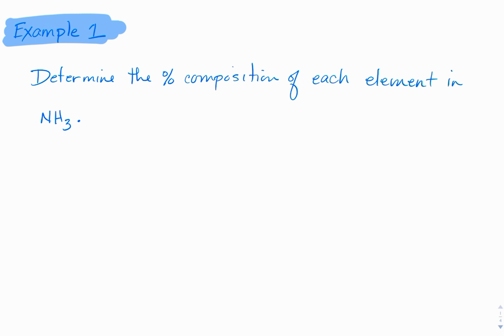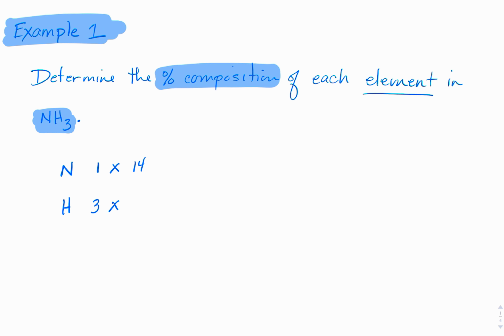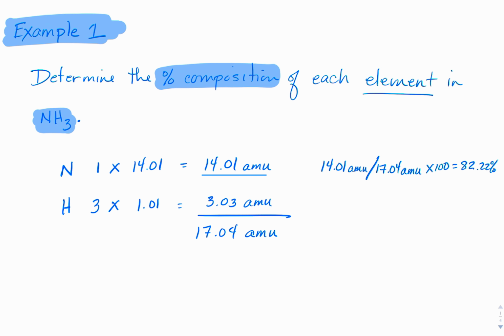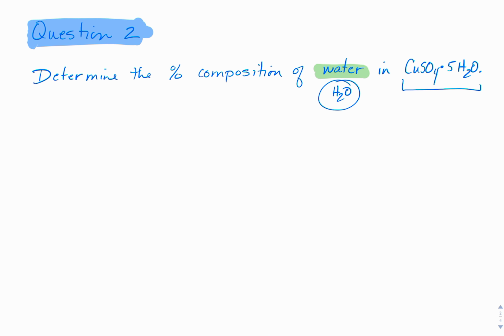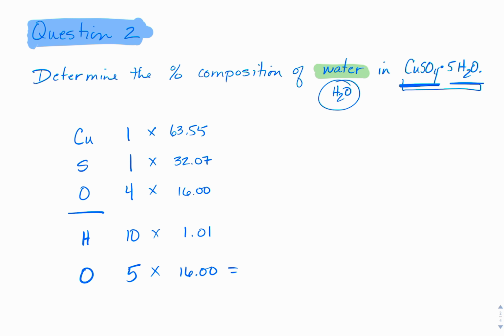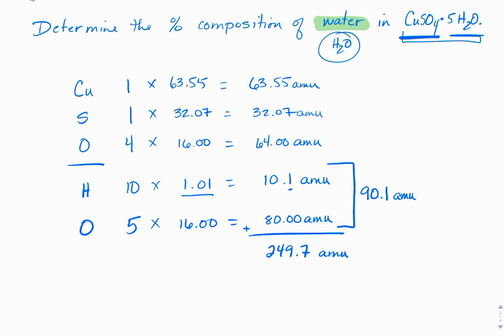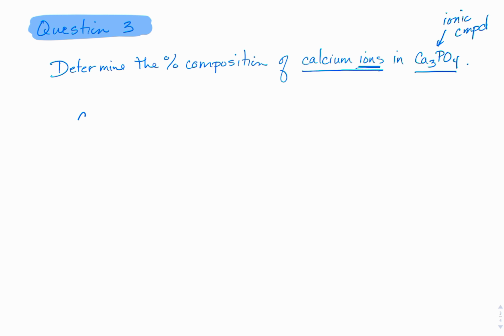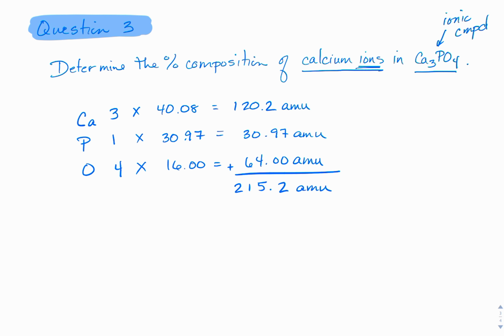Chapter 3 | Percent Composition